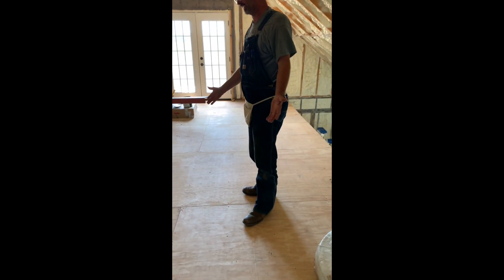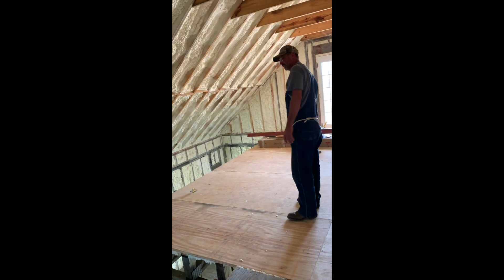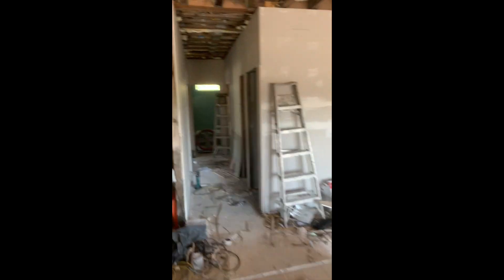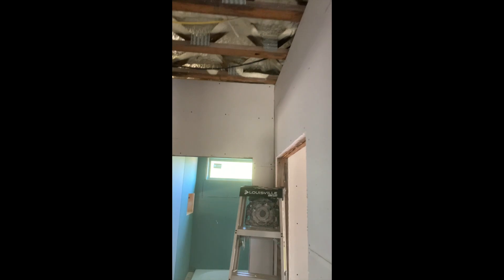Ep 18 BIG Update Video!!! HD 1080p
We've done a lot since the beginning of the pandemic!!! We videoed along the way and here is a portion of what we've accomplished!!! We will have more updates coming soon!!! Framing, sheetrock, flooring, tape & mud... there's too much to cover in the description. God Bless everyone!!!